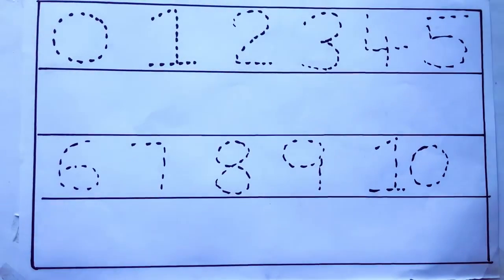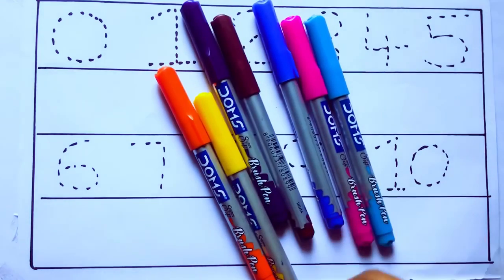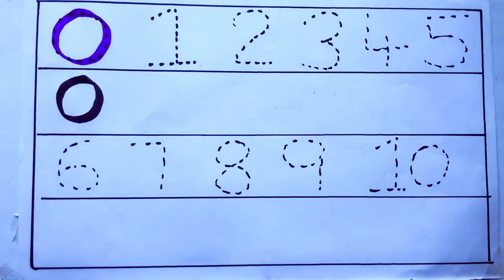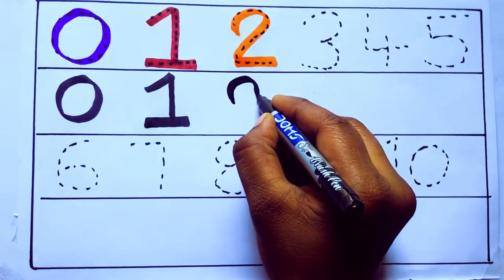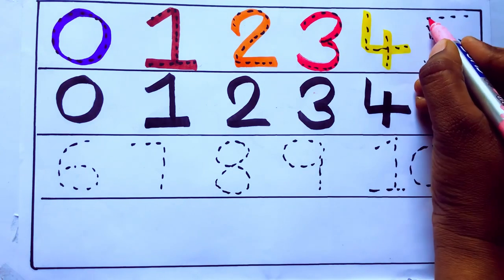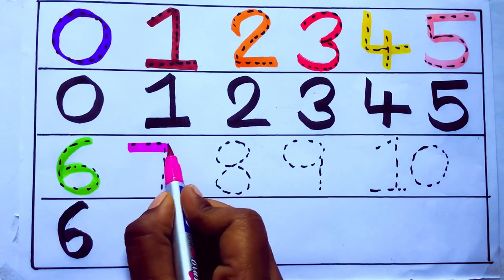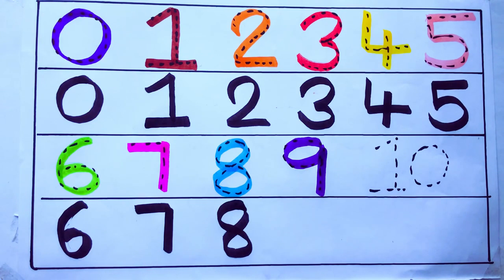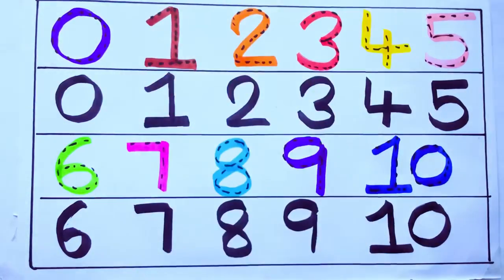Learning the Numbers from 1 to 100 || Easy Learning For Kids and Primary school Kids || 1234